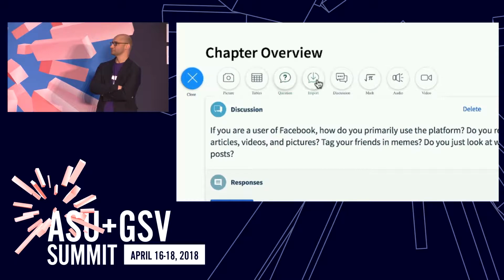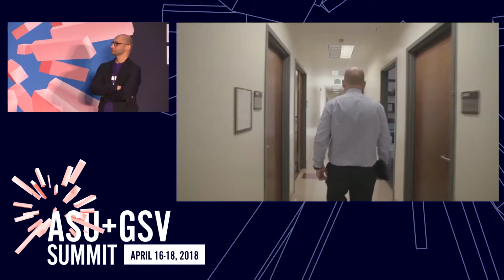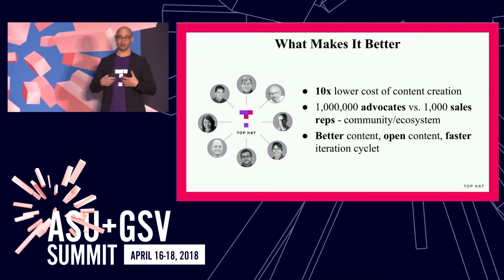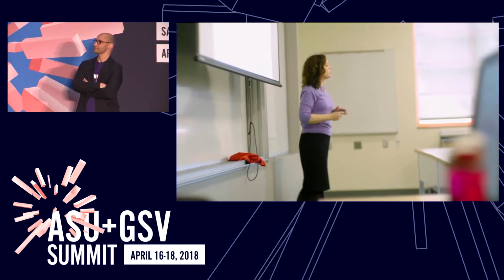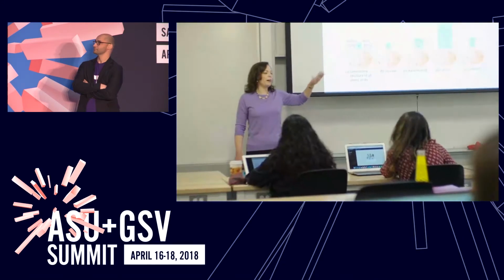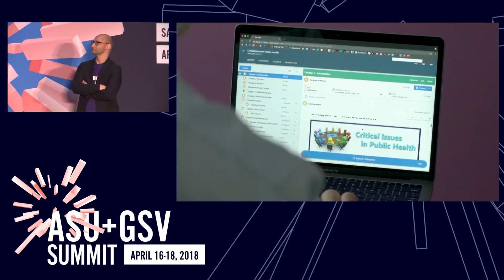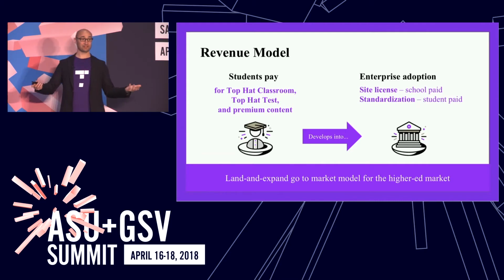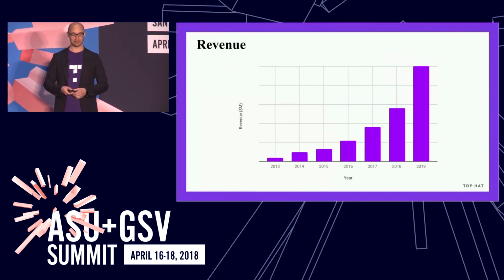ASU GSV Summit: Thought Leaders: Top Hat